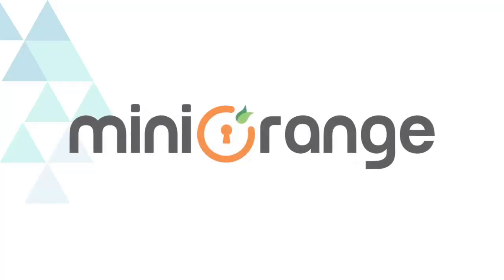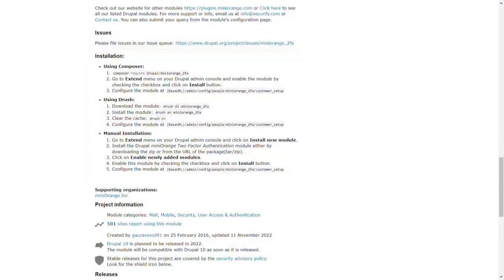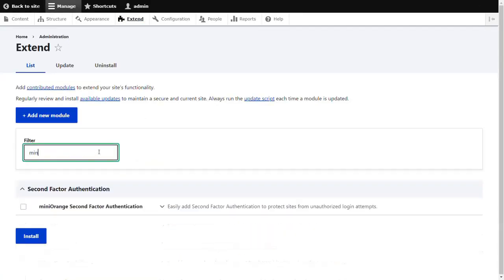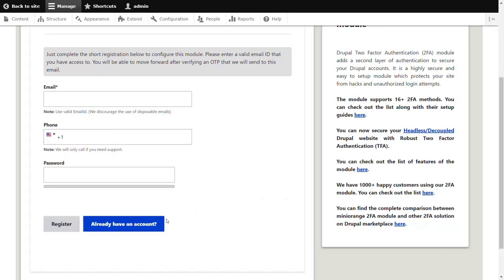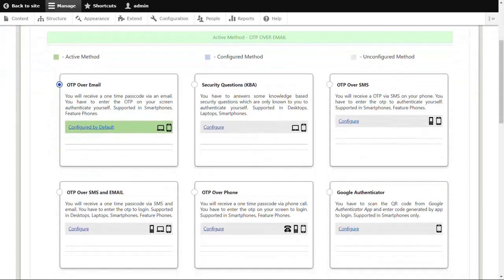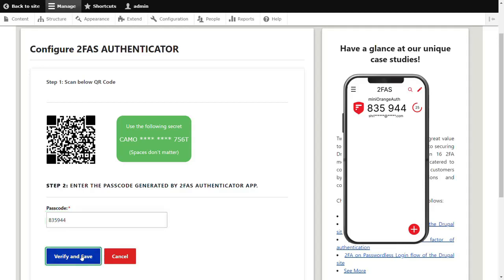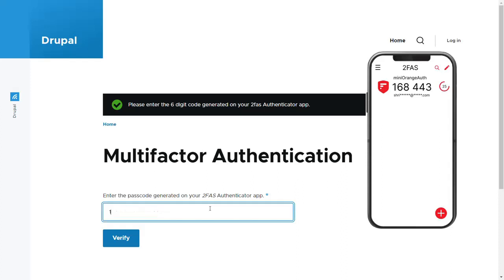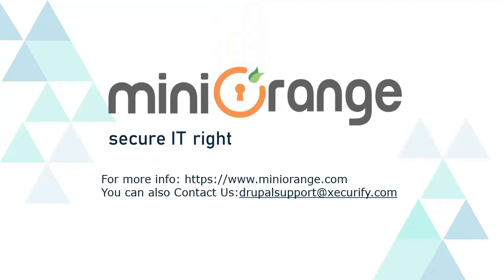Setup 2FAS Authenticator as Second Factor of Authentication for Drupal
Follow this step-by-step video guide to set up 2FAS Authenticator as a Two Factor Authentication(2FA) method for user accounts on Drupal site. The miniOrange 2FA module for Drupal adds a second layer of authentication to your Drupal account to strengthen site security and protect it from unwanted hacks and unauthorized login attempts.